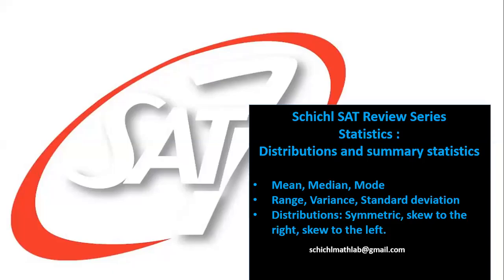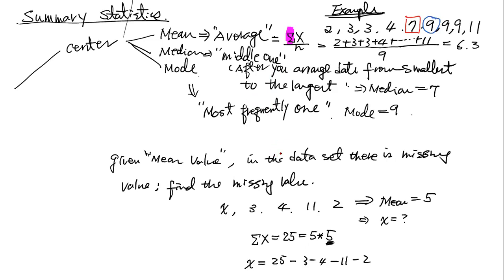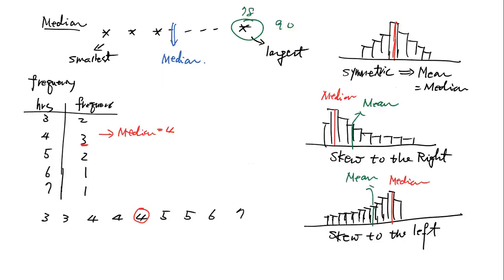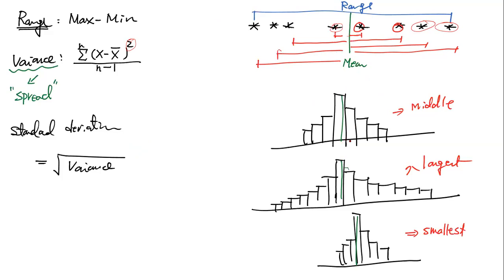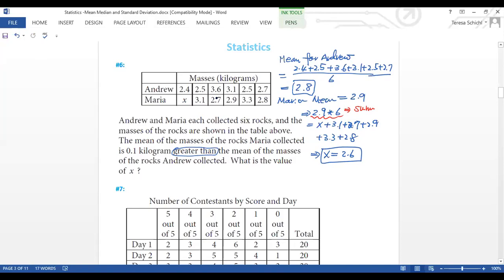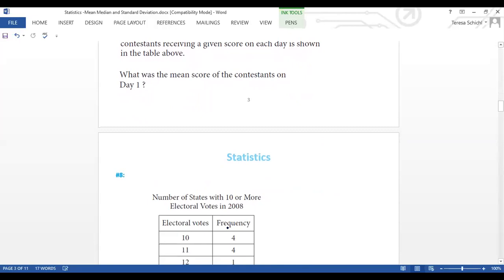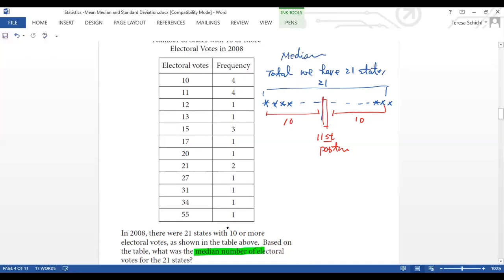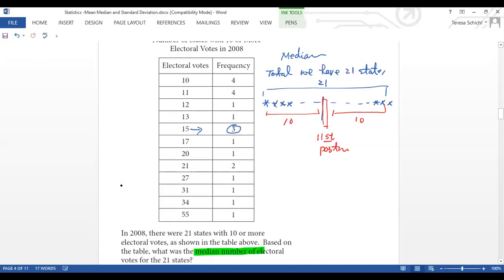Statistics : Summary Statistics and Distribution shapes Part II -- Mean, Median, Mode, Variance.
Statistics : Summary Statistics and Distribution shapes Part II -- Mean, Median, Mode, Variance. This video will show you how to calculate Mean, Median, Mode, Range, Variance, and standard deviation. It also discusses how different shapes of distributions affect Mean, Median, and Variance.